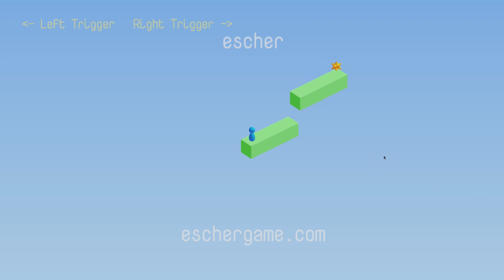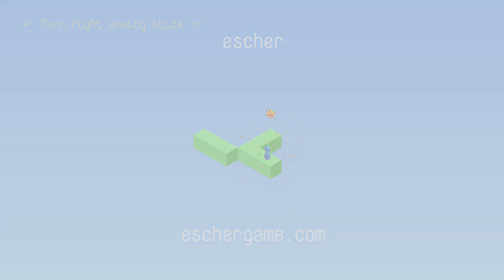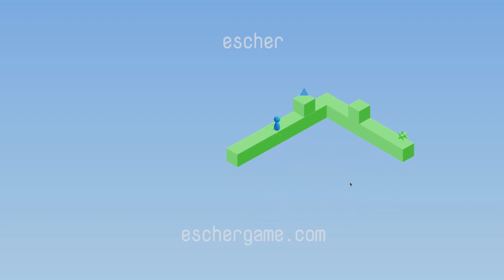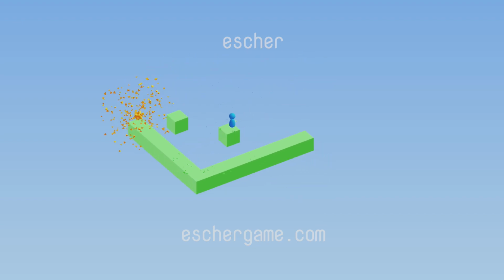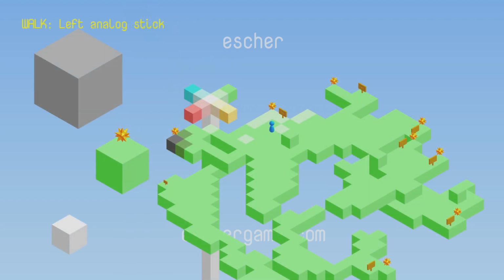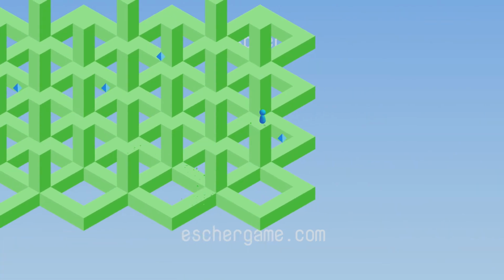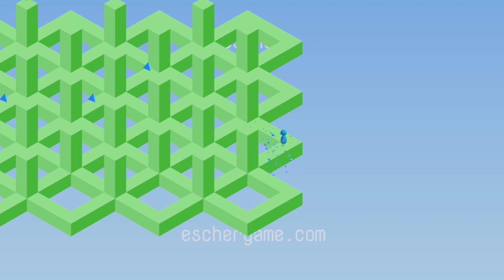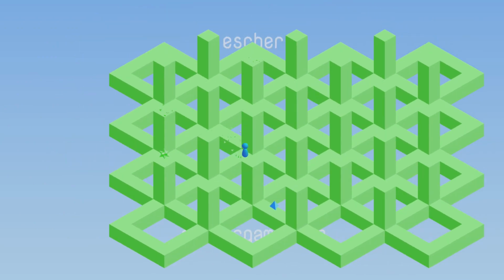Escher Indie Game Devlog 0: Intro & Overview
Sign up to get an email when the game is released

For the past few months, I've been working on a non-euclidean puzzle game about optical illusions, simply called Escher. This video is an overview of the game in its current state. Future videos will dive deeper into specific development topics to show what I'm working on and how I've implemented various things in the game.